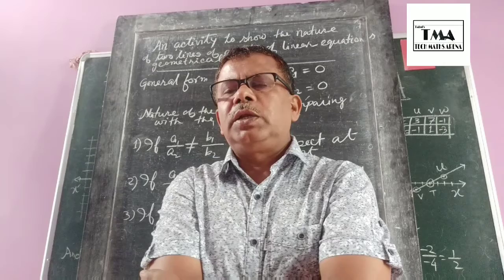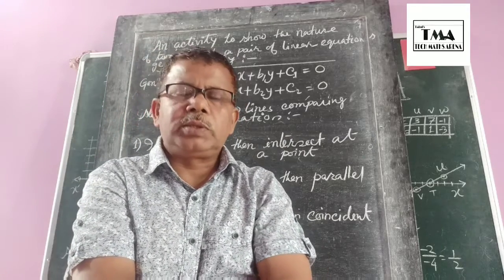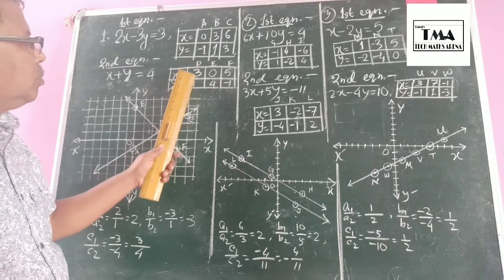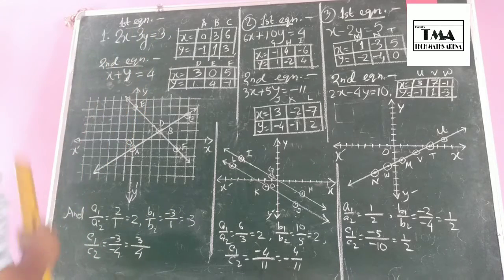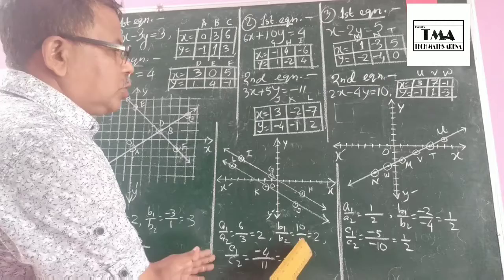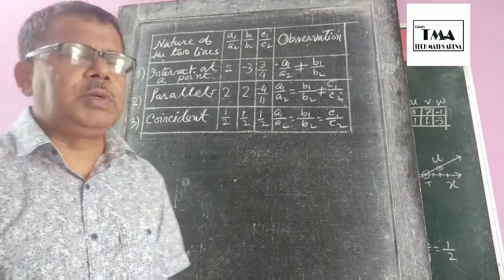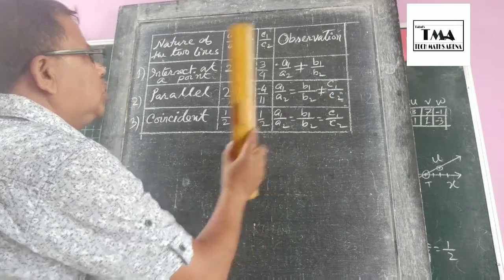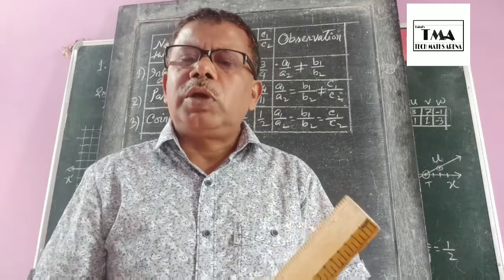Graphical representations of pairs of Linear Equations in two variables. Class X (Eng med.)